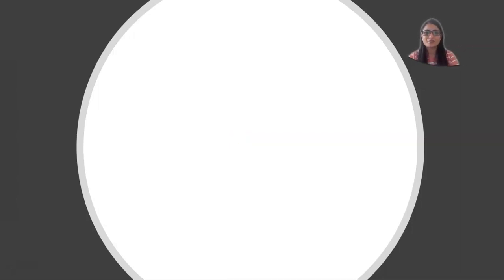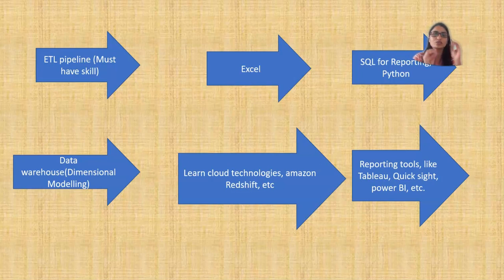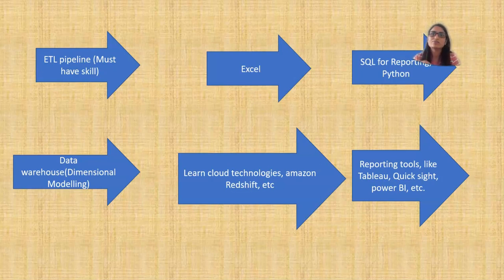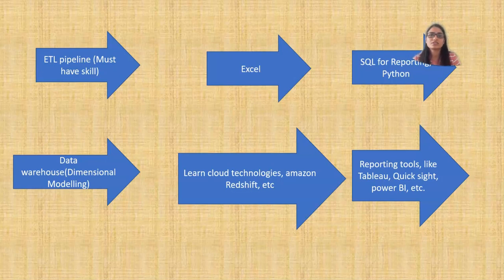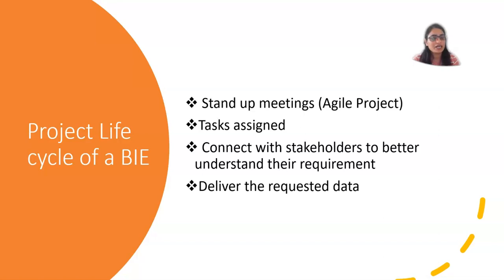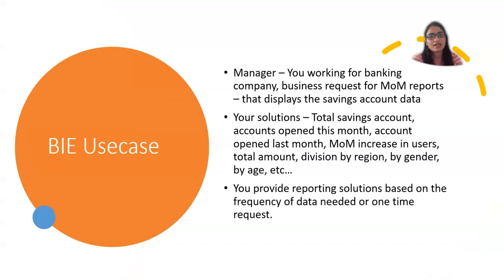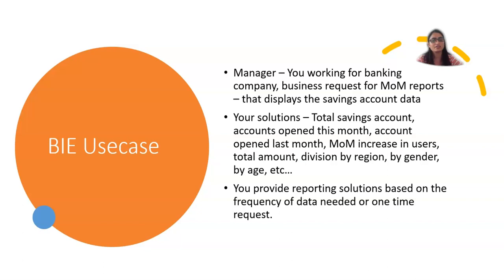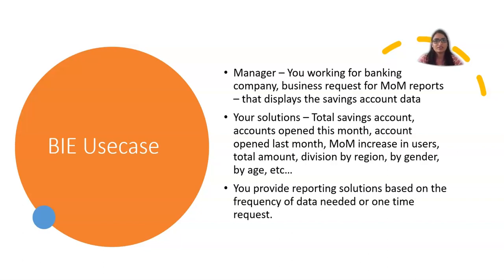🤩 complete Business Intelligence Engineer Roadmap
How to become a Business Intelligence Engineer 🤩? | Business Intelligence Engineer skillsets | Business Intelligence Engineer business usecase

In this Video, I have discussed Business Intelligence Engineer roadmap, Project life cycle and business usecase in detail

Do let me know in comments below if you want me to make videos on any specific topic related to Data Engineering & BI and Analytics